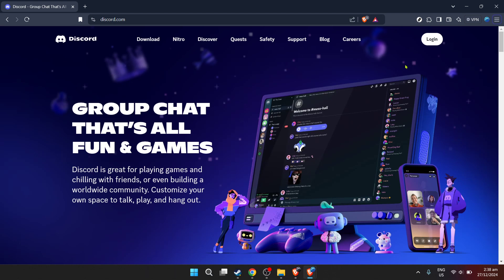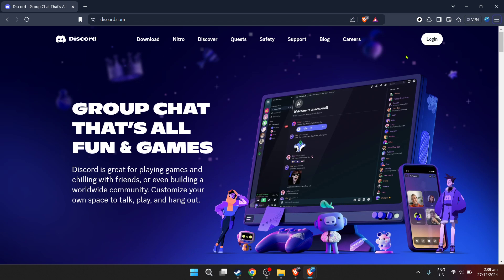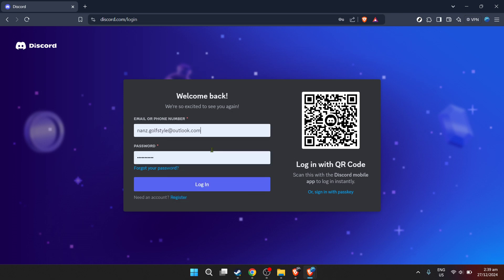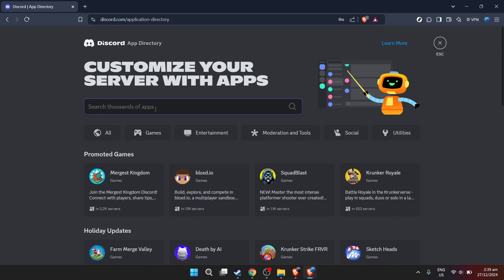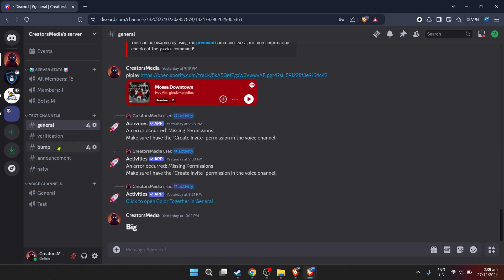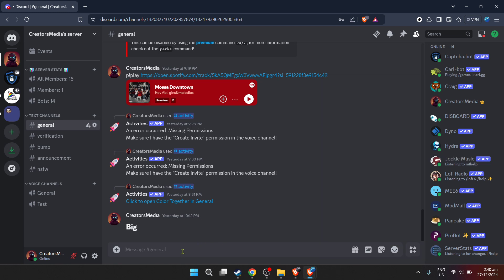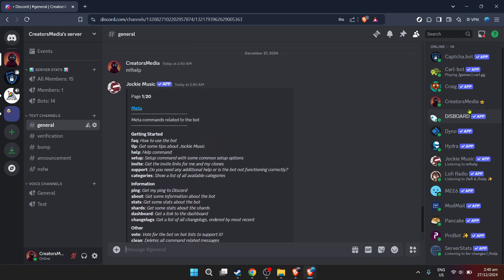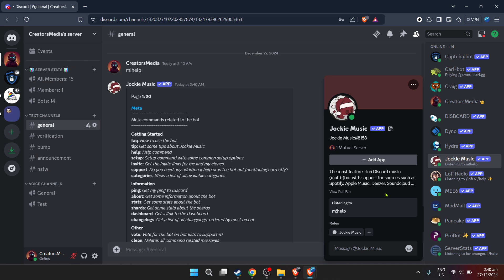How to Play Youtube Music in Discord (Full 2024 Guide)